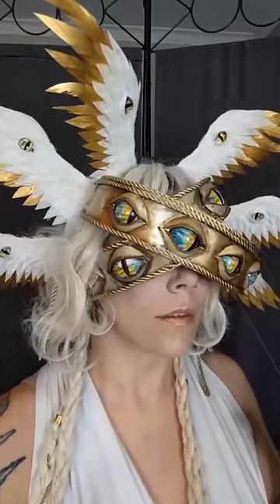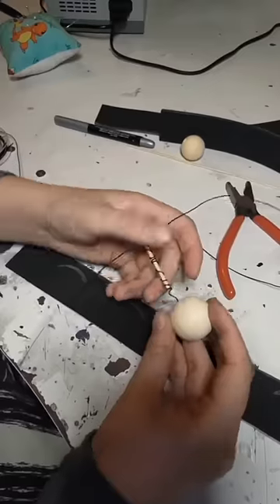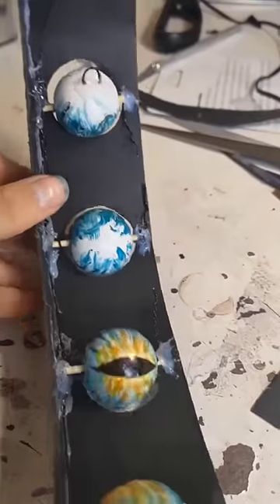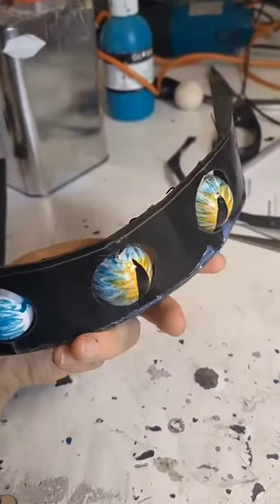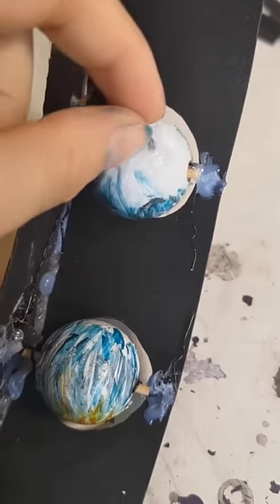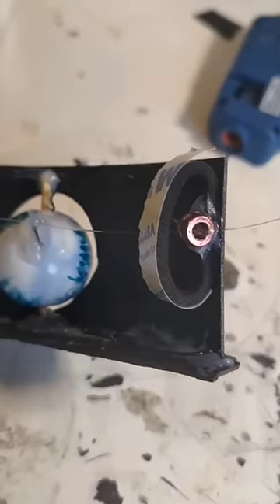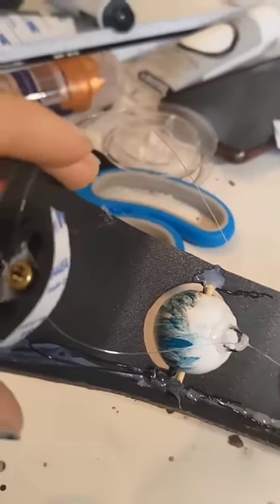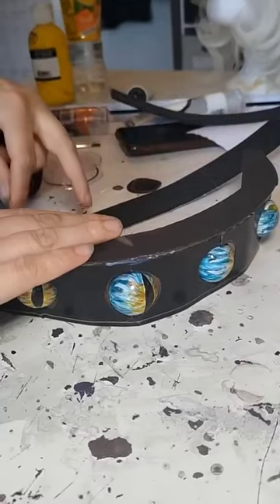Moving eyes for a biblically accurate angel??